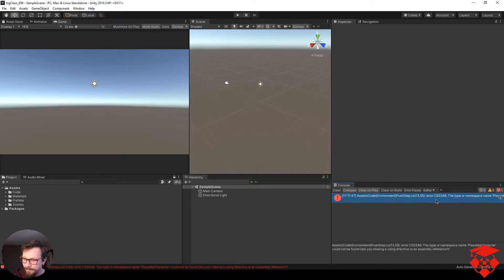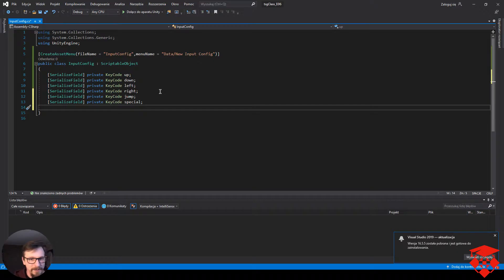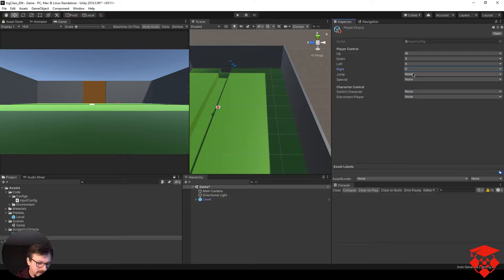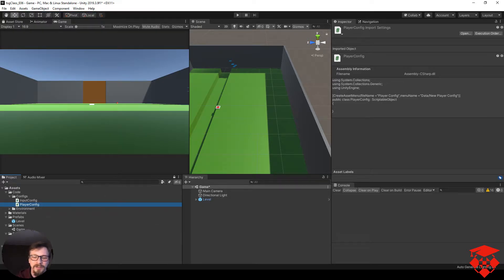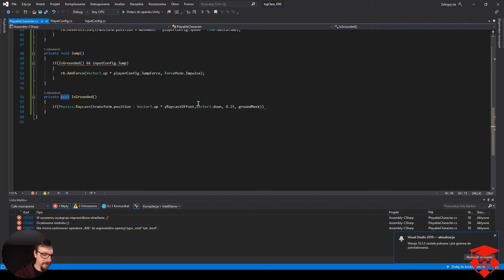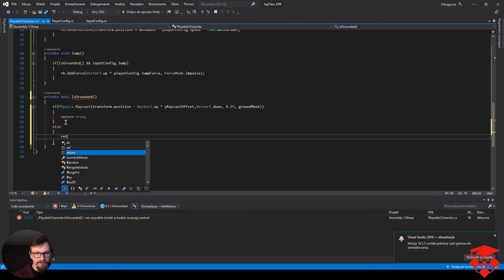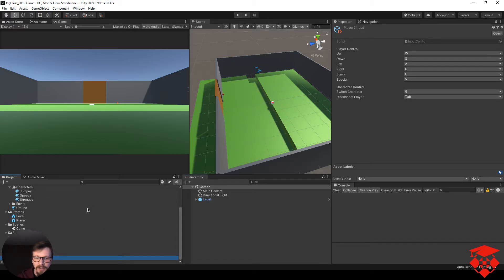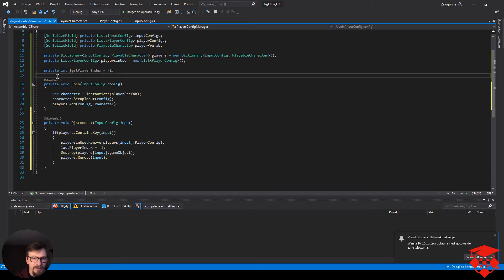Lokalny coop i split screen (Podstawy Unity E06)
Zagraj w swoją grę z kimś na jednej klawiaturze, jak za starych dobrych czasów!

START : 00:00:46

Wideo powstało w ramach kursów "TSG Class" prowadzonych przez pracowników Ten Square Games w formie live streamów.